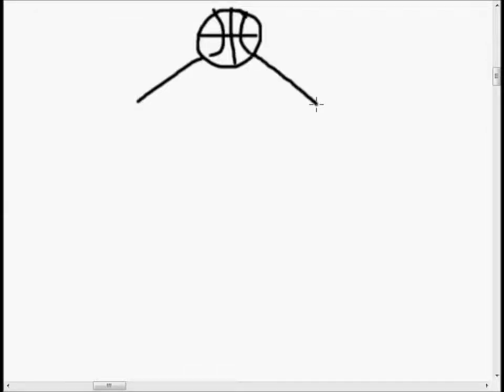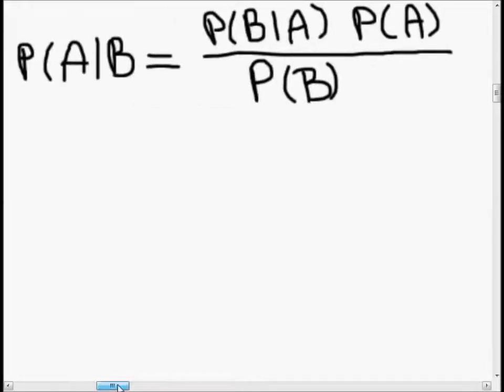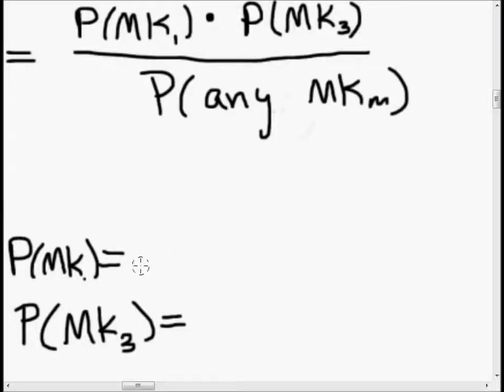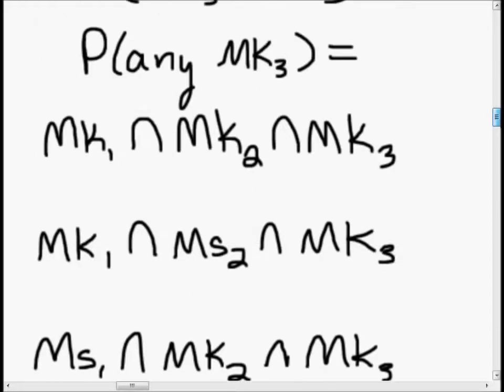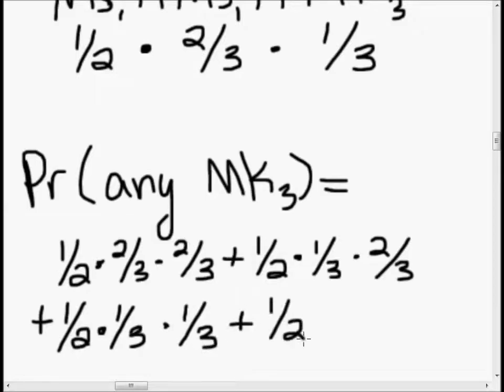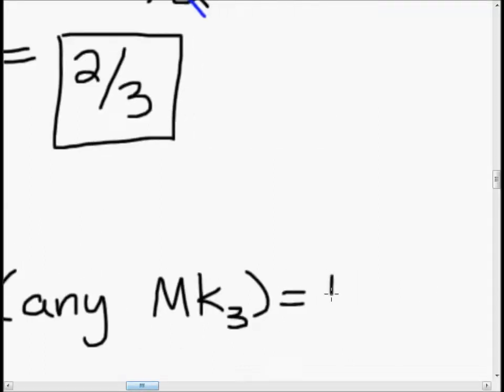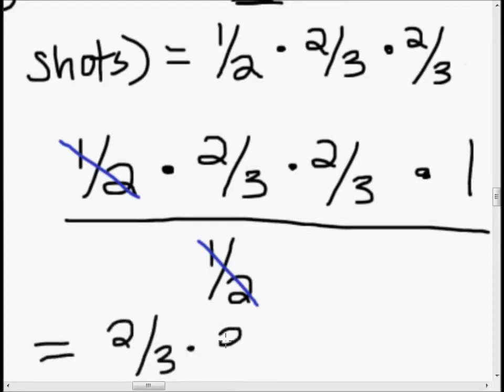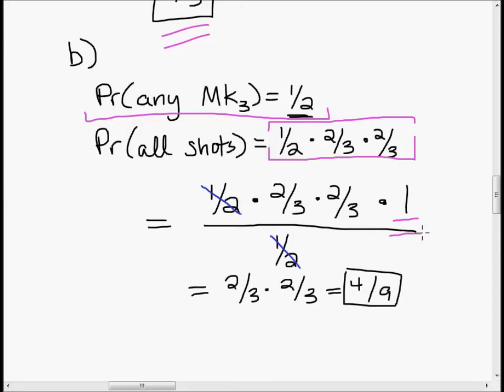Finite Mathematics - Bayes Probabilities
In this video we look at ways to use the Bayes formula or to find the Bayes Probability.

This video follows problem 29 from Section 3.4 in the book "Finite Mathematics" by Daniel P. Maki and Maynard Thompson. This is a recommended homework exercise for Finite Mathematics as taught at Indiana University. This video would roughly correspond to what is taught in the seventh week of M118